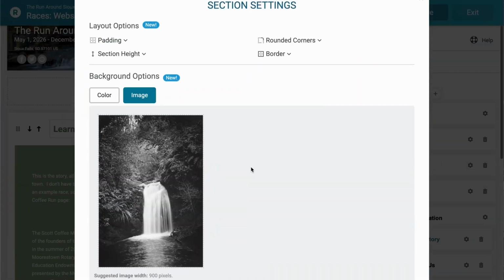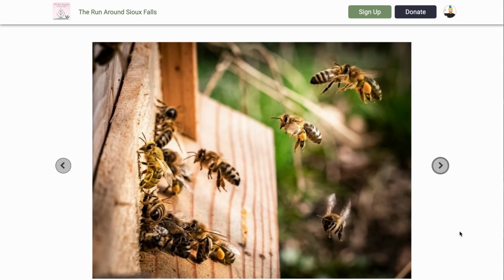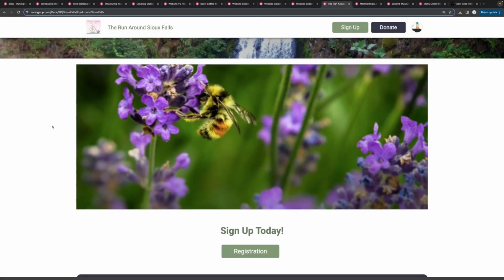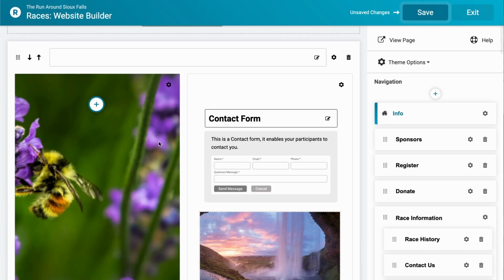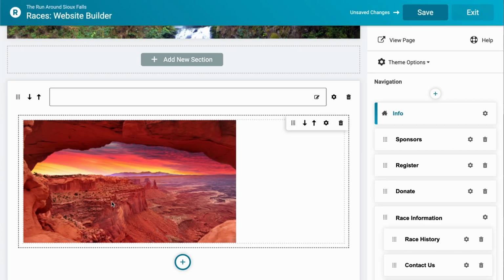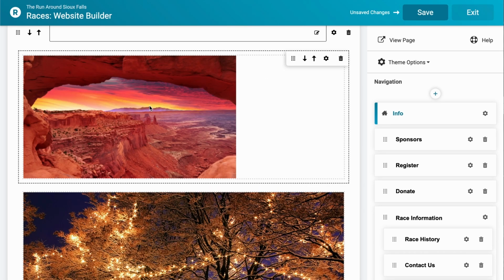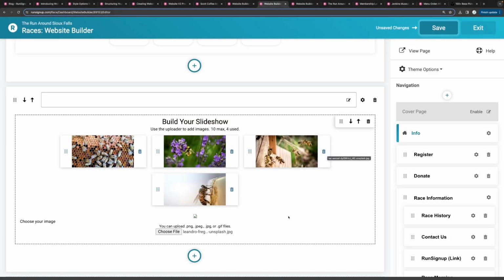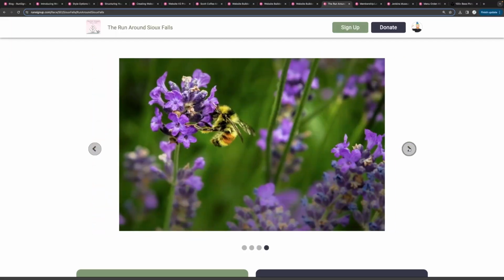Image Options in Websites V2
Johanna joins the info@ Team to talk about the various different image options available in Websites V2 (for races, ticketed events, and membership organizations).